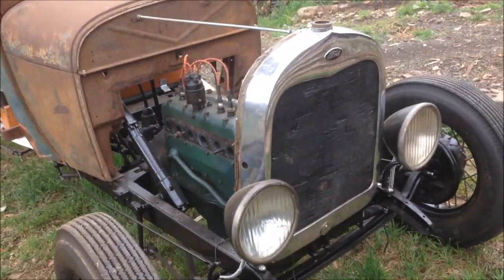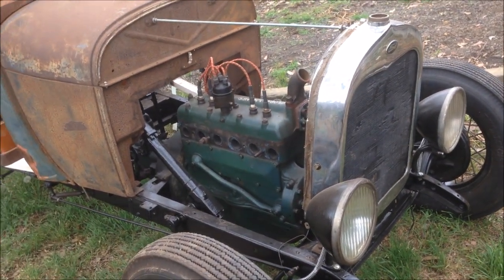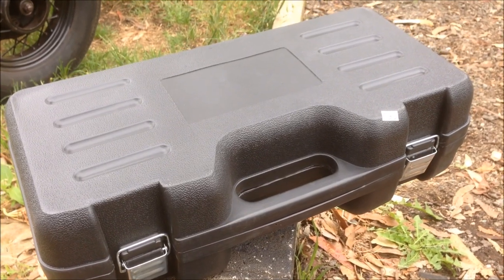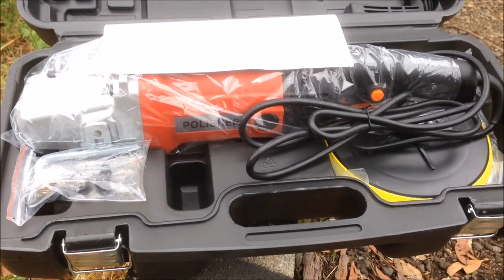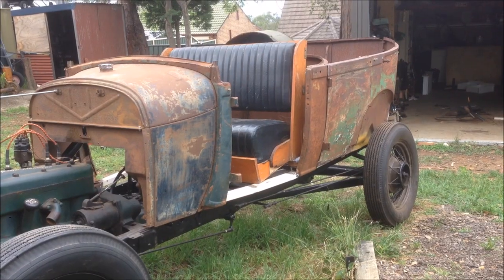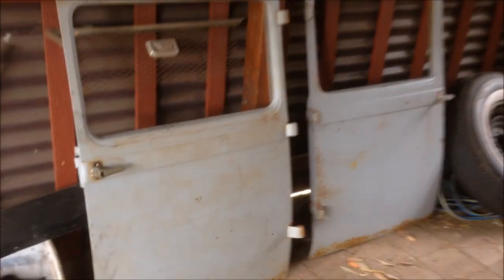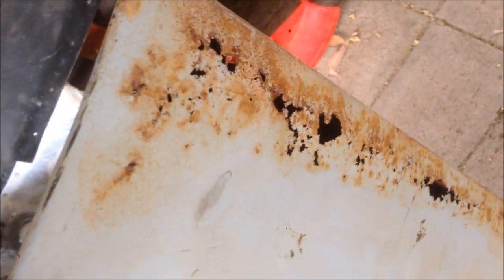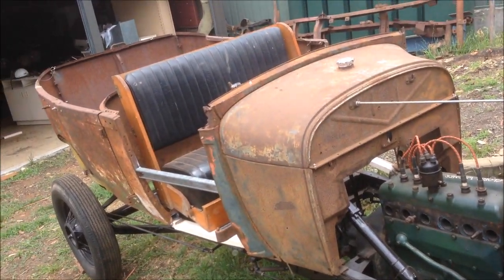Prewar Hot Rod Update - 1928 Model A Ford Phaeton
Whats happening with the tub??